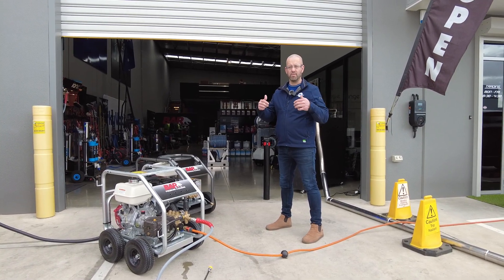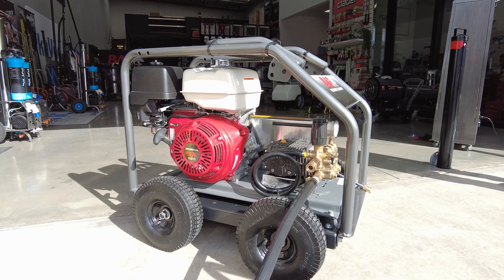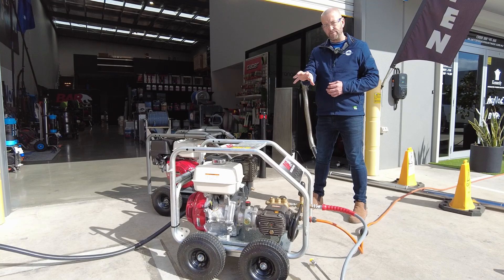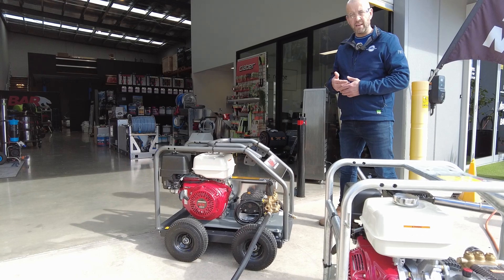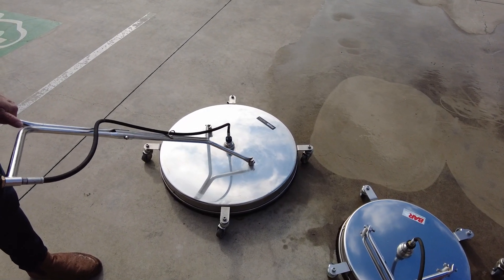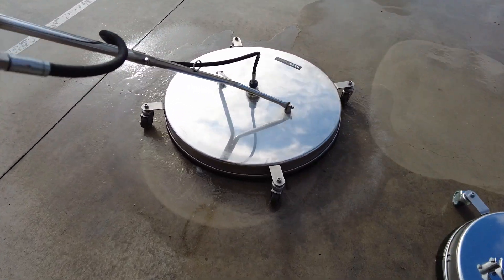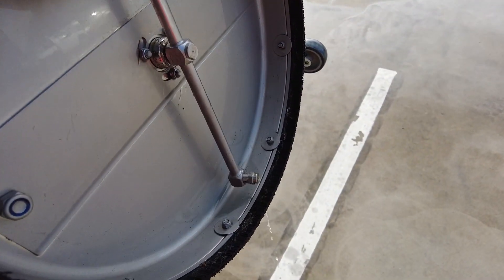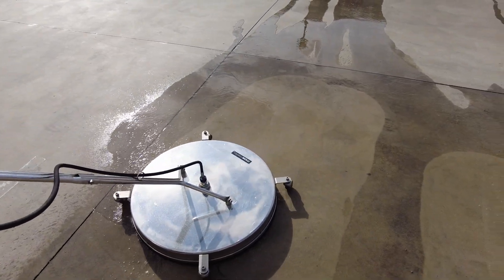Flow or Pressure Pressure Cleaner Selection - What suits You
Let's take a look at two similar machines, with different inputs and different outputs.
3500psi at 15 lpm

3000psi and 21 lpm

We will put them through the paces and compare all aspects.